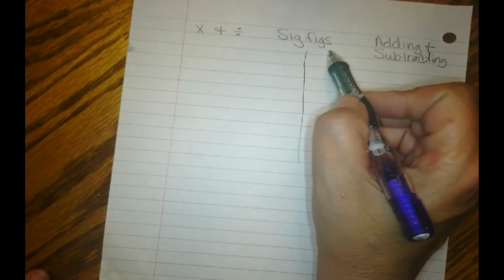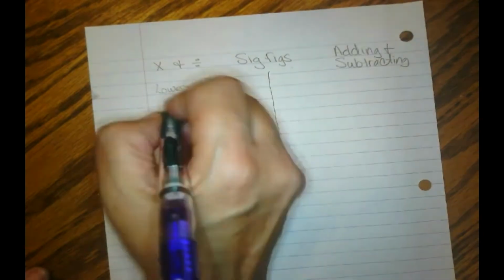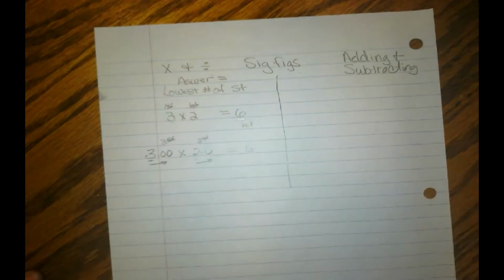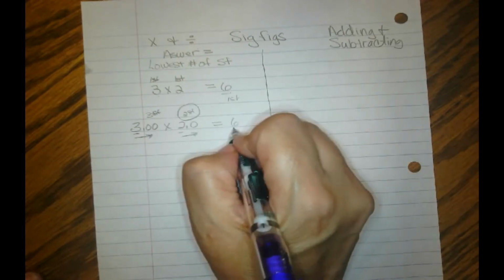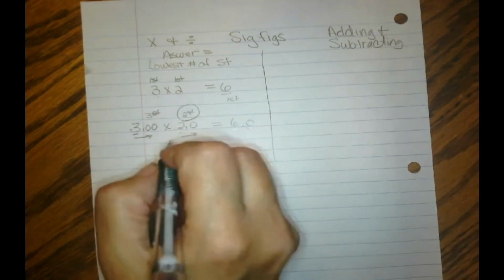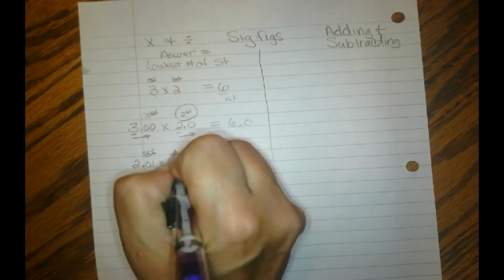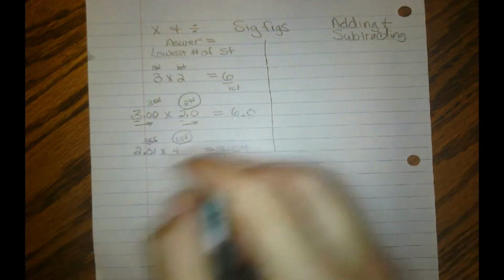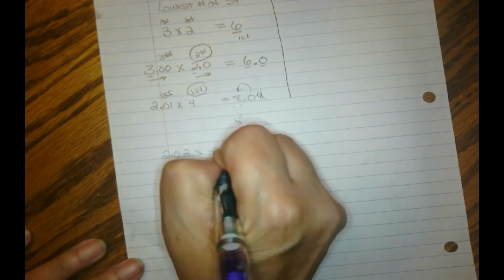Sigfig and Math